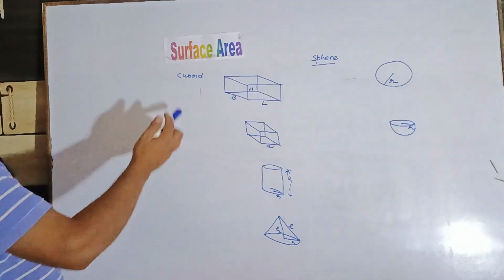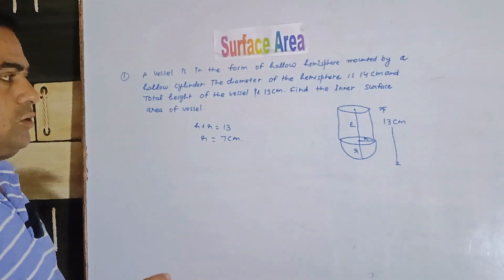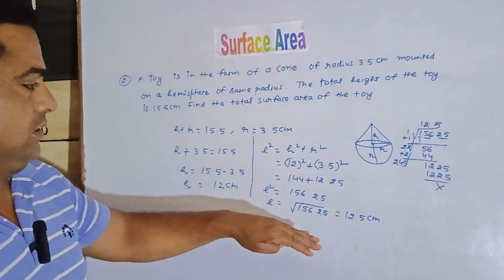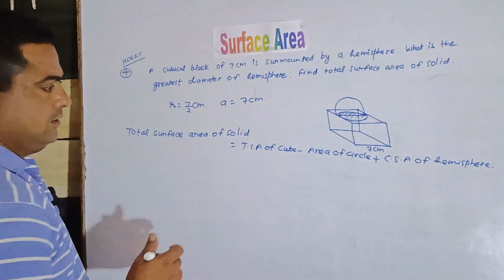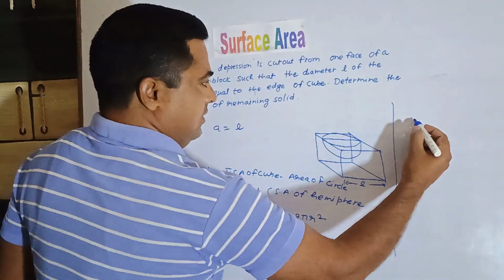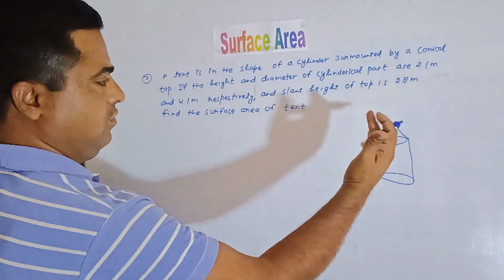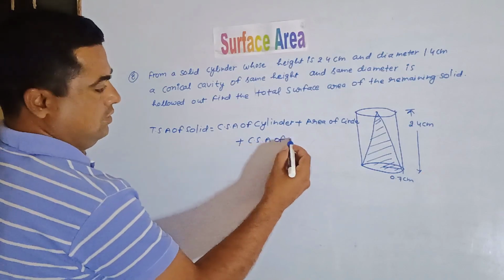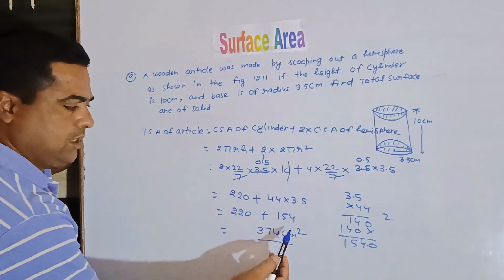Surface area for Class 10